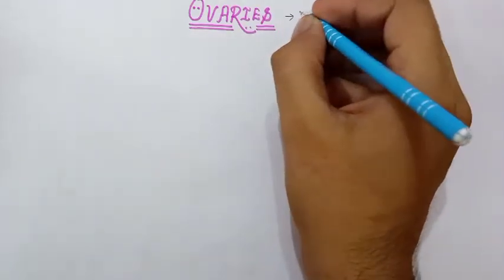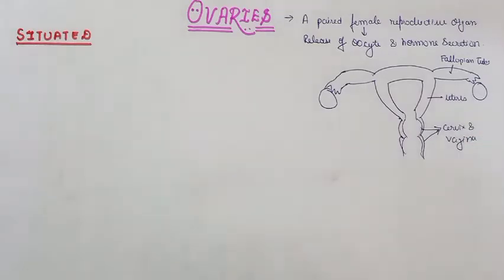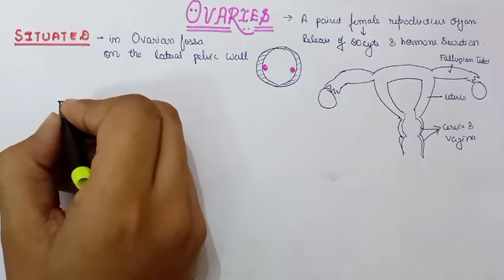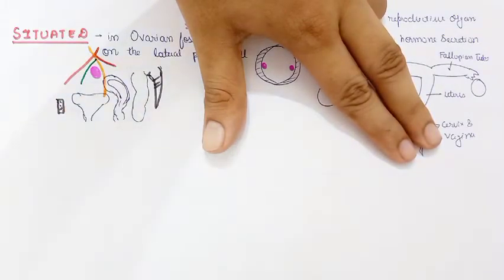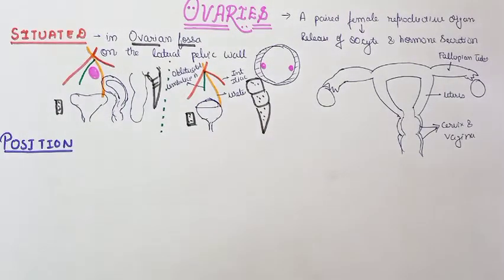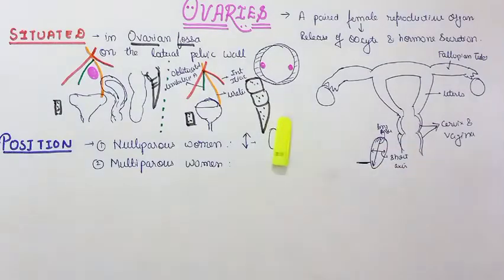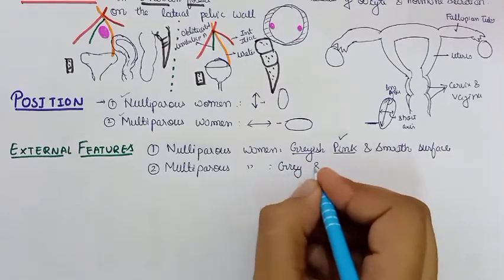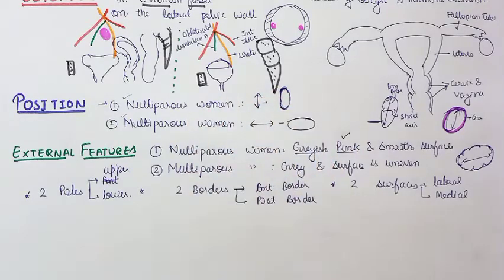Ovary Anatomy in easy way